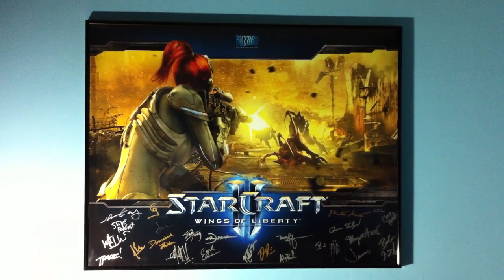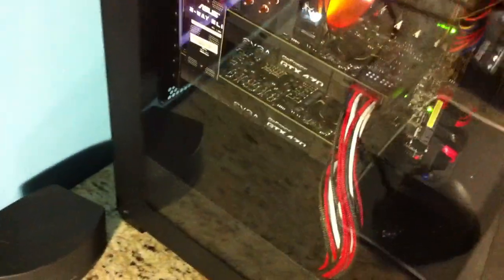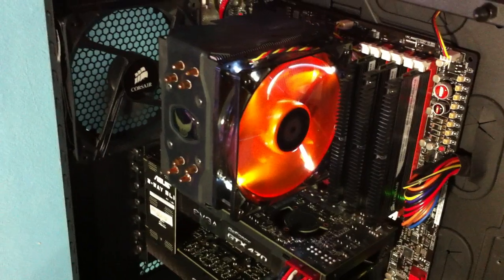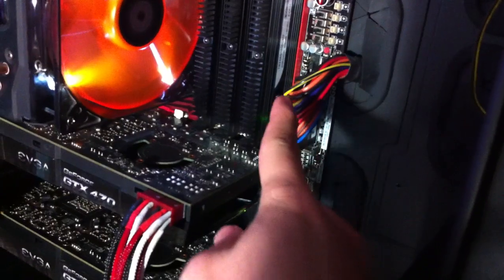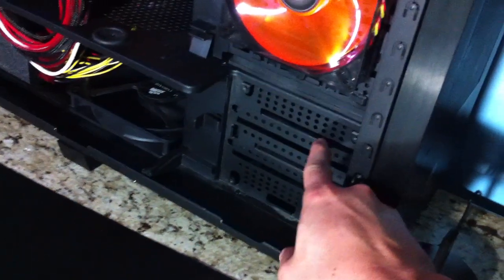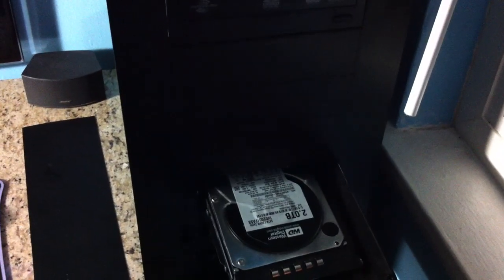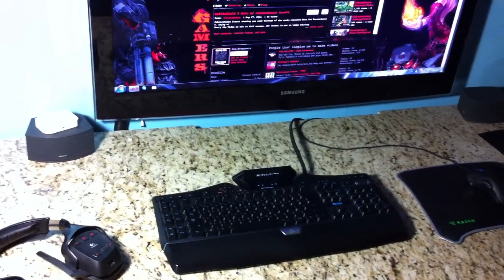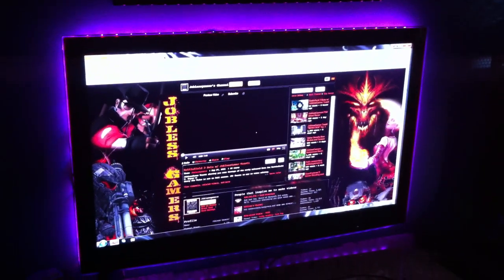My crazy $4,000 computer setup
[EDIT]
This is my old setup. I will post an update when all my parts come in.
[/EDIT] :)

This is the setup I, twoKplusONE from Jobless Gamers, play on daily. I know this case is meant for liquid cooling. I am sure I will have that & a bigger TV in my next setup update. Until then, I think my setup is fine as is. Please leave any thoughts or questions bellow. Thanks.

It includes:

Rampage III Extreme
Core i7 920 @ 4GHz with some crappy heat sink
2 x 6GB of 1600MHz Corsair Dominator
EVGA GTX470s @ 700MHz (up from 607MHz) x 2
2 x 50GB Agility 2 SSDs in RAID 0
2TB Western Digital Black HDD
1250W Evo Galaxy PSU
Windows 7 Professional 64 bit
5 120mm Xigmatek orange with white led fans
3 140mm stock Corsair fans